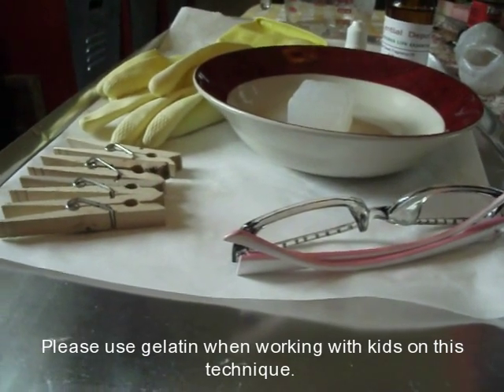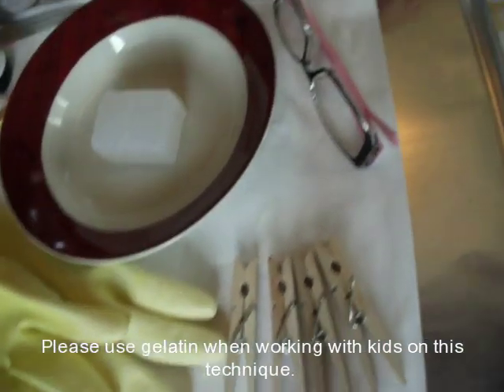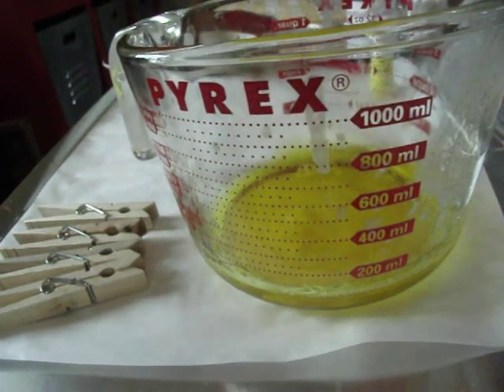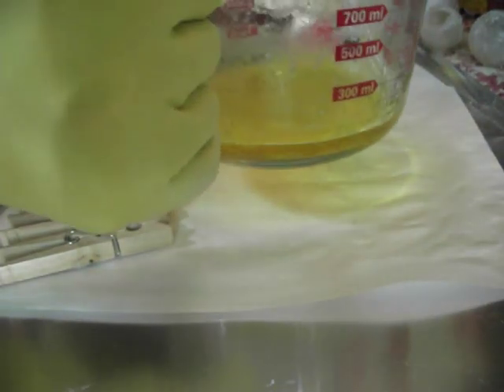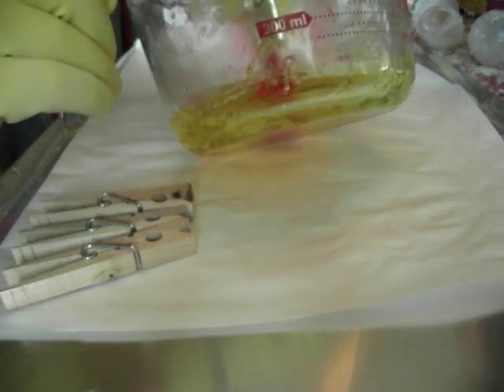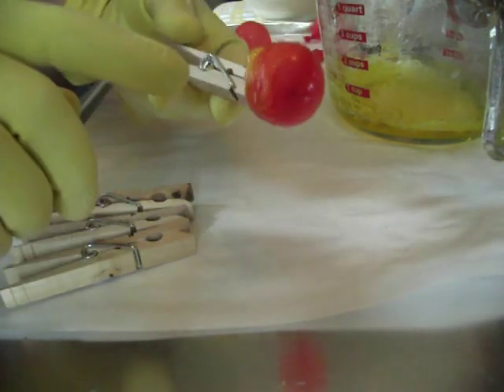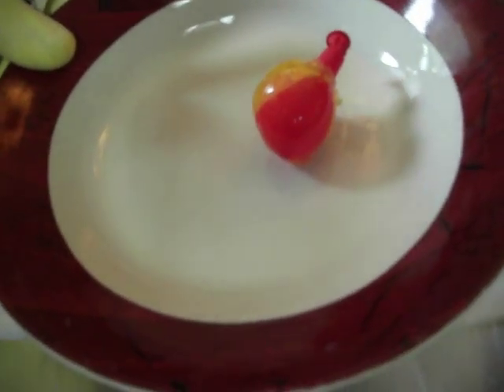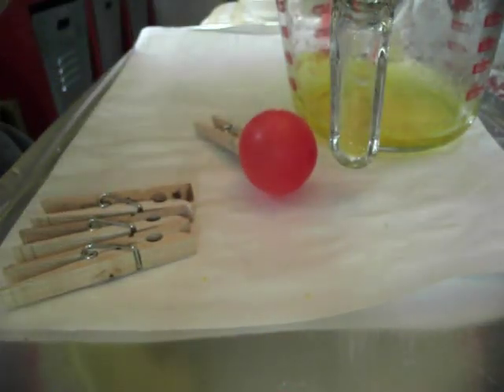How to make Glycerin Soap Bubbles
This is a great glycerin soap bubble technique to add enhancement to any of your soap projects.  It's fun and easy.  Just remember that the glycerin is hot and you must wear protective gear to do this technique.

*Please note-  When doing this technique with children ONLY use gelatin that has been prepared by an adult and cooled to room temperature. Then include the children at this point during the process so that it is perfectly safe.  If you do not follow my disclaimer then please do not do this technique with children.

Supplies you will need:
Rubber gloves
Clothes pins
Small balloons
A bowl
Small scissors
Melt and Pour
Melt and Pour Colorant
Fragrance (optional)
Microwave
Apron
Stir Stick
Pyrex cup
and Freezer paper to cover your work area.

Remember, when using this technique to always wear protective clothing. No one likes burns. YUK!
Here is a link for part 2.
Also note* At the beginning of the tutorial I say Glycerin when I mean to say Gelatin when referring to sharing this techniques with kids.  Always use gelatin when doing this with children and make sure they participate at the point the gelatin is at room temperature to avoid injury.

I hope you enjoyed my video.  :) I would really appreciate it.

If you'd like to purchase my products go